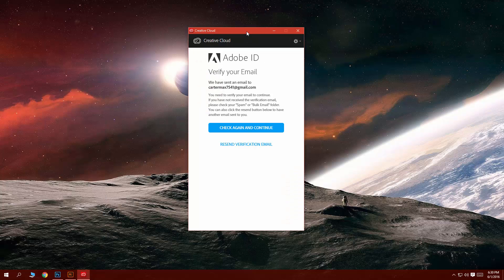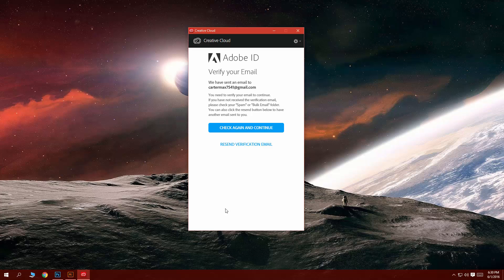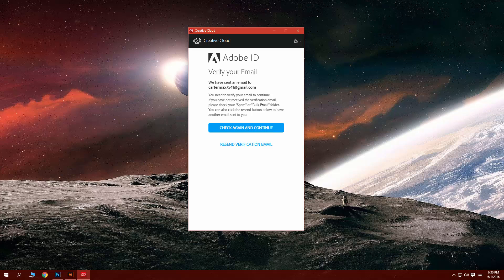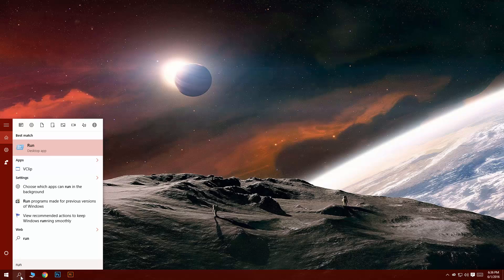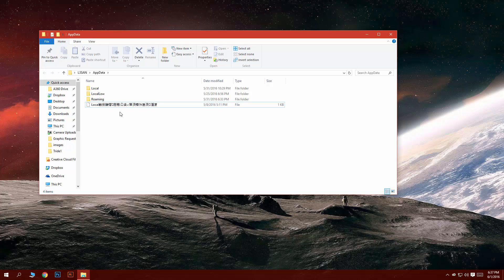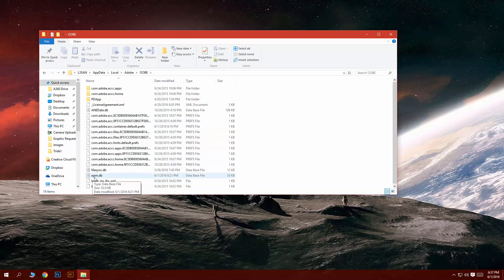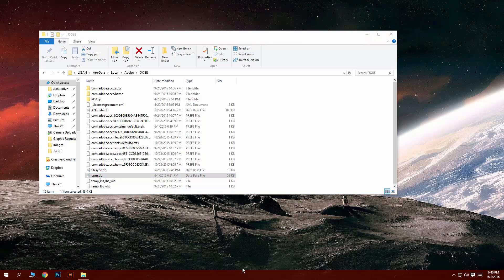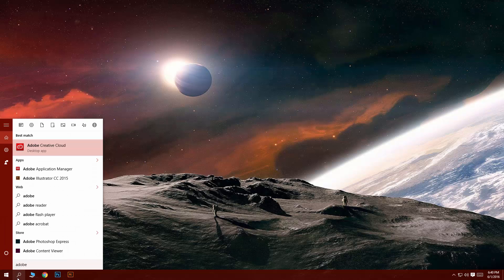Stuck on Adobe CC Verify Email FIX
If for whatever reason you are stuck on the verifying your email area in adobe creative cloud. fear no more i'll help you out!

Hope this helps out.
Please like if this helped you and comment what you like, didn't like or what you didn't understand. All comments are appreciated.